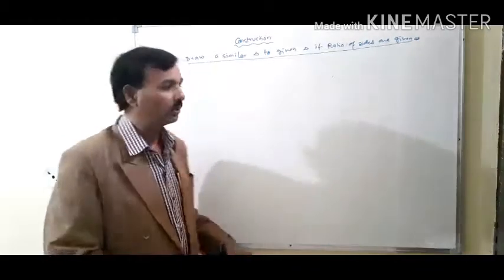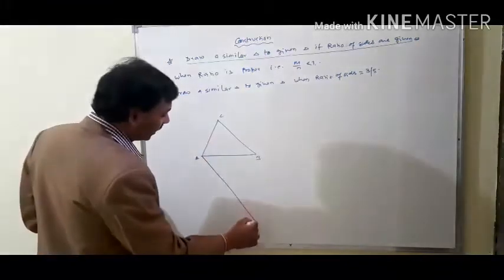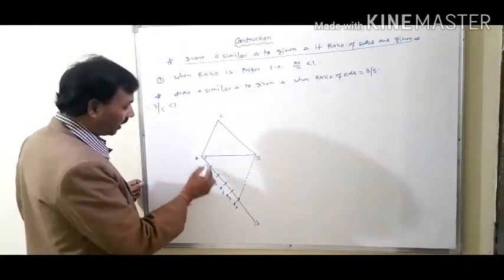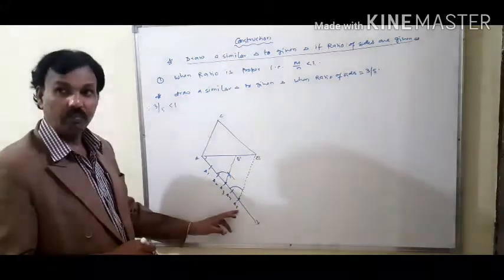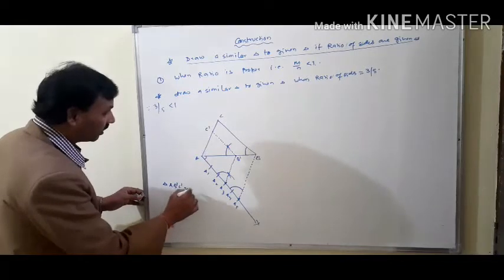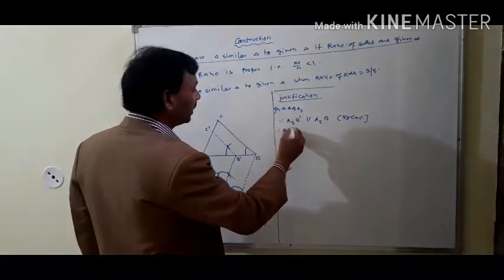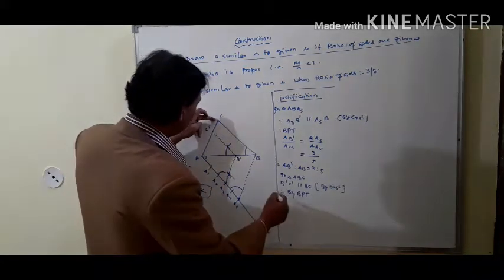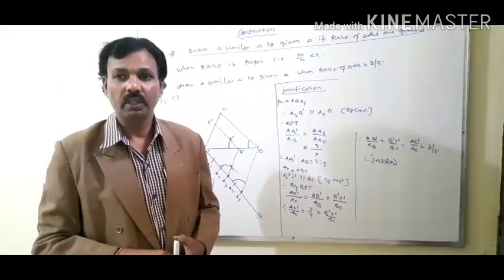CLASS X MATHS NCERT:CONSTRUCT A SIMILAR TRIANGLE TO GIVEN TRIANGLE IF RATIO IS PROPER: CONSTRUCTION